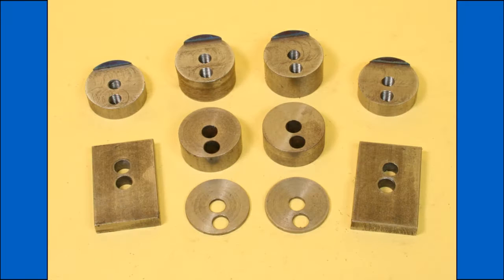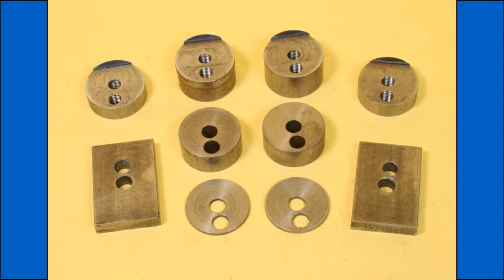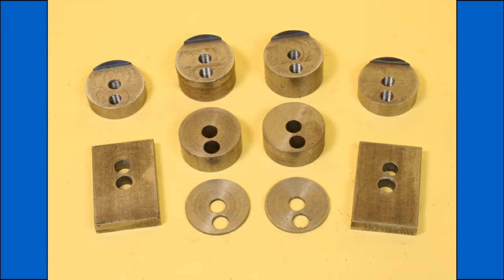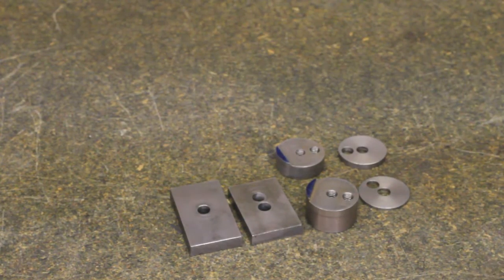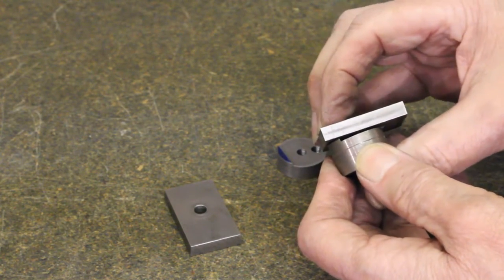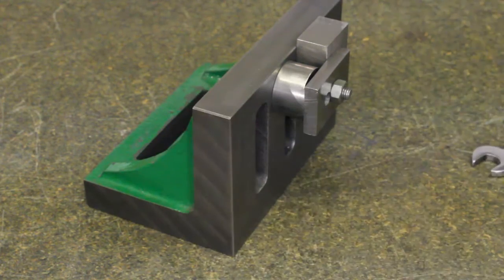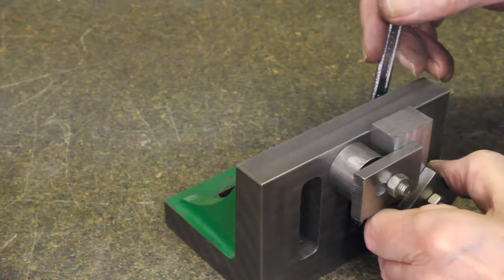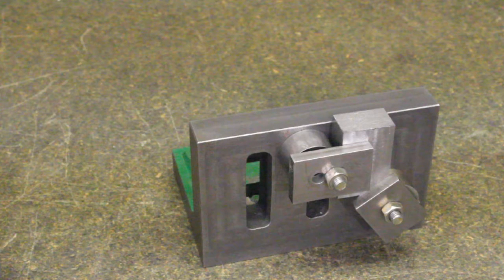Faceplate and Angleplate Workpiece Clamps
Compact workpiece clamps for use on an angleplate or faceplate. Home workshop project.  To visit my webpage relating to this video click on the following